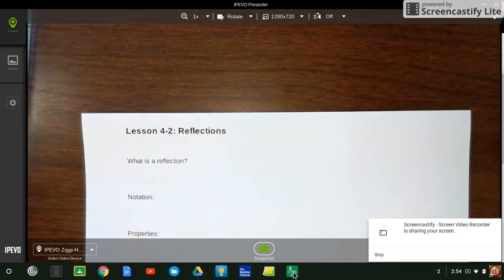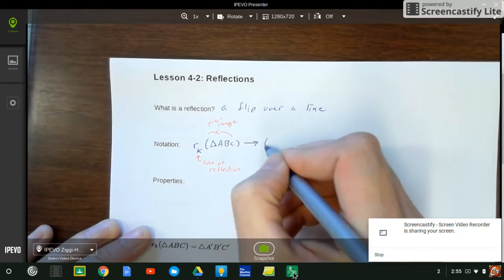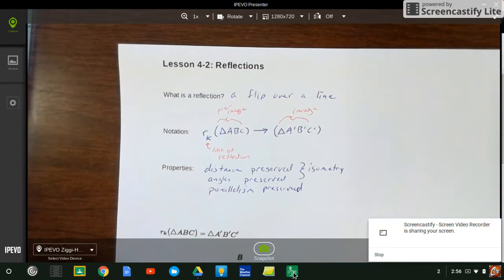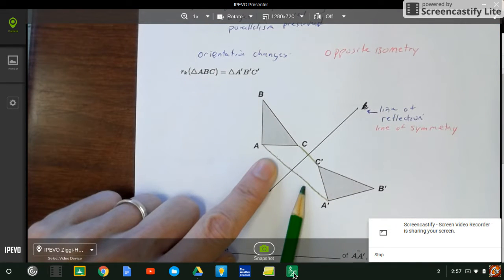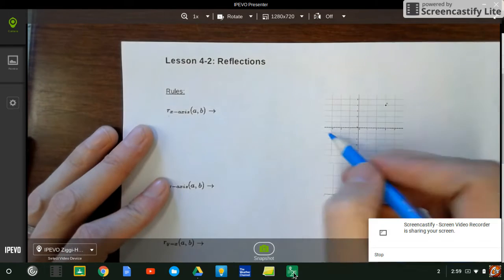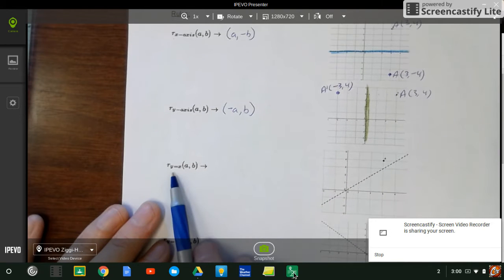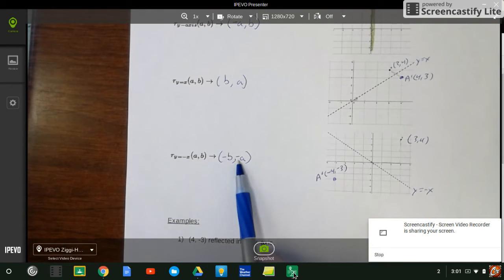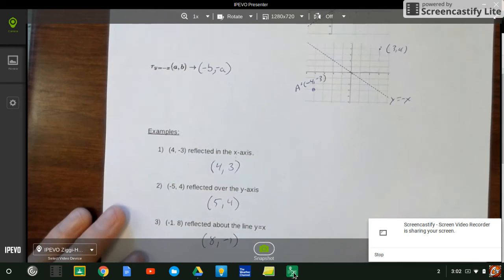Lesson 4-2: Reflections